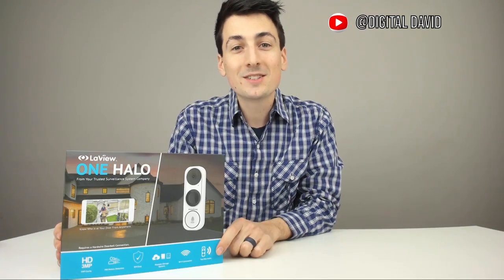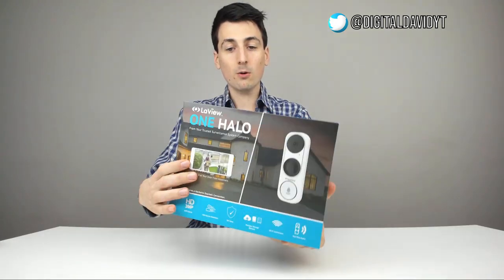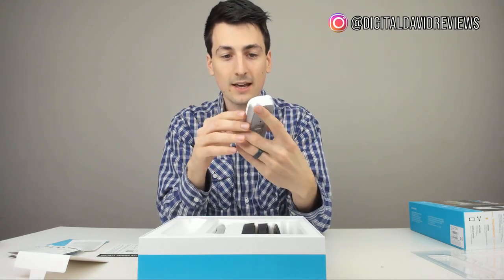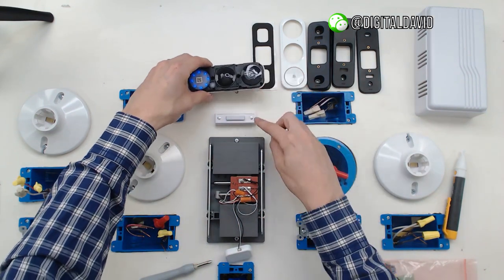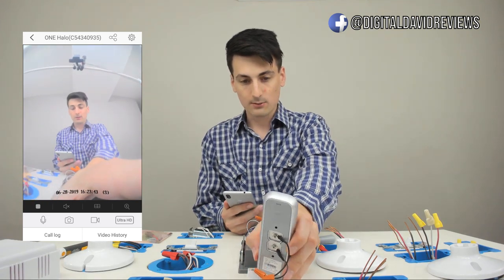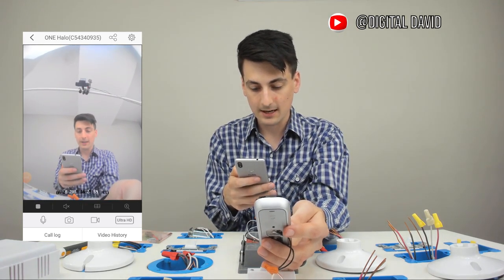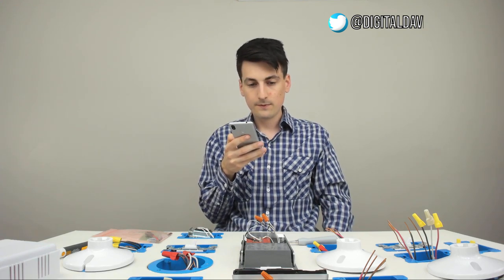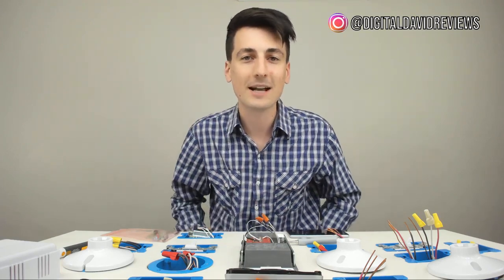LaView ONE Halo Video Doorbell Camera Review | WiFi Security Camera Doorbell Wiring Installation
LaView One Halo Video Doorbell

LaView ONE Halo HD 3MP 2K Wi-Fi Doorbell Camera, Two-Way Audio, 180° Wide Angle, Weatherproof Front Door Security Camera, Wired Video Doorbell, Door Camera